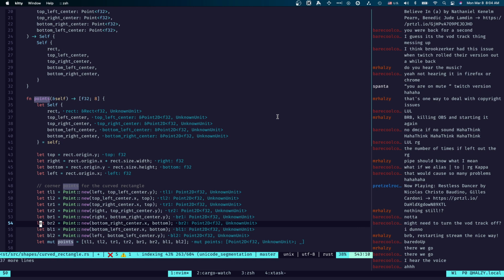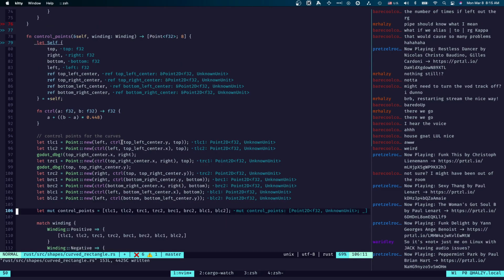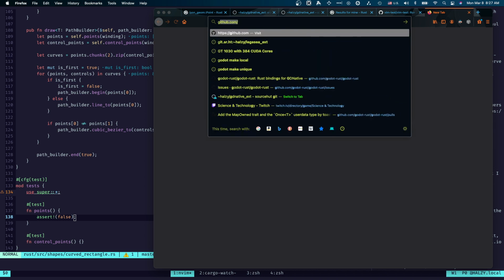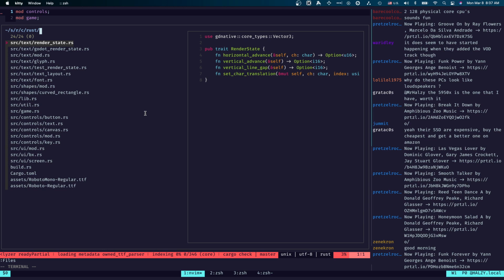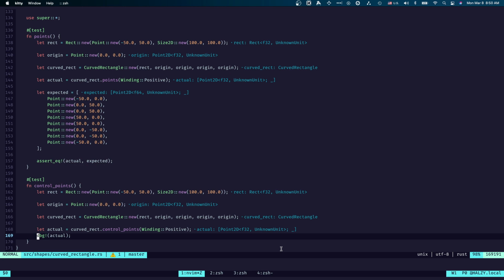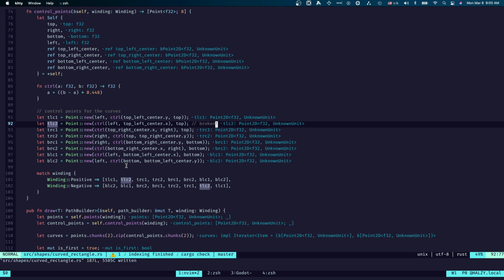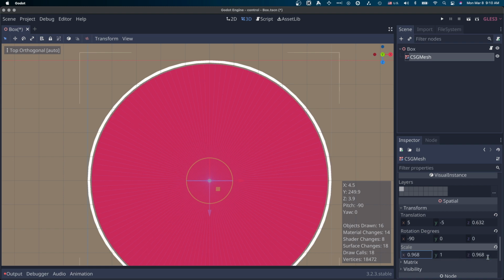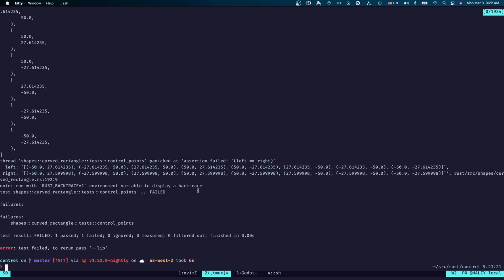Game Dev, Rust & Godot #379 part 2